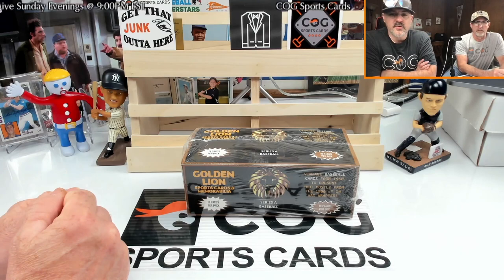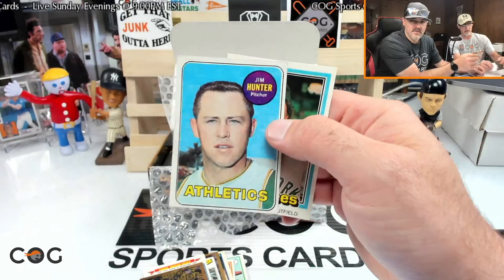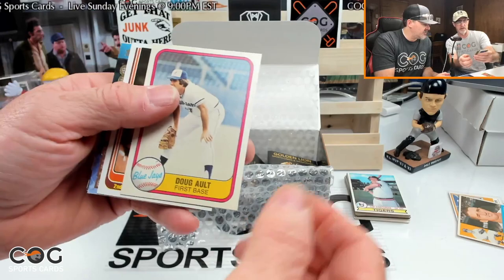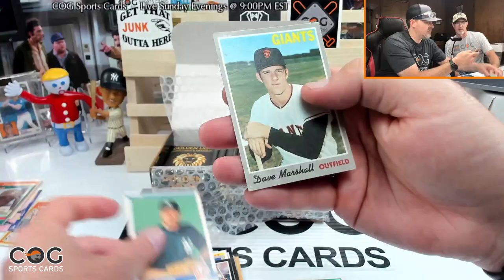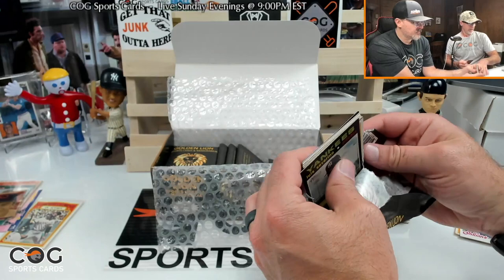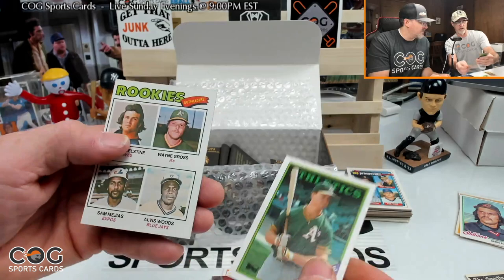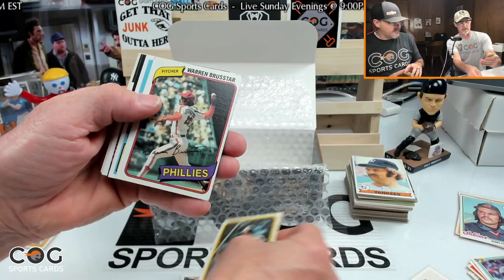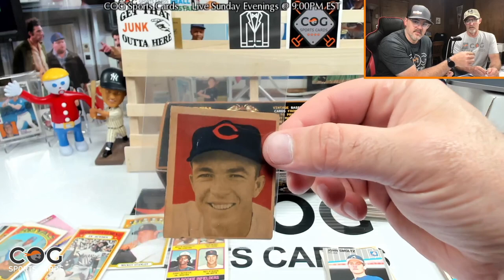Golden Lion 2022 Series A Baseball Card Chase Box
We open a box of the newest chase box on the market from Golden Lion Sports Cards & Memorabilia. Can get these from goldenlionsports.com. Contains cards from the 50's to 2000's. Let us know what you think. Pretty impressed with the content and value so far. Really fun box to bust.